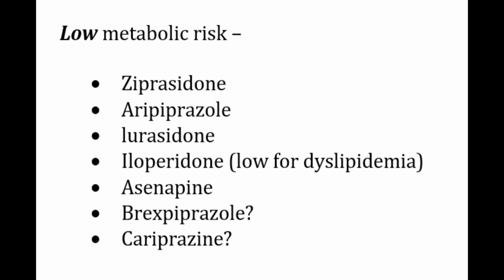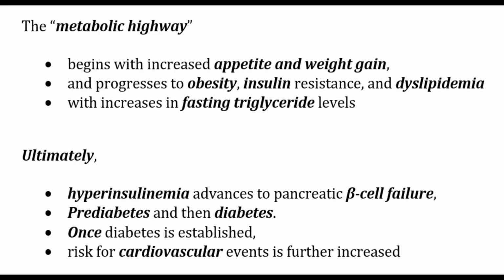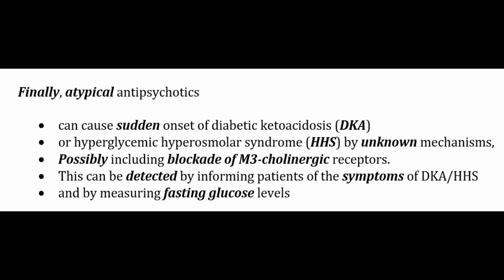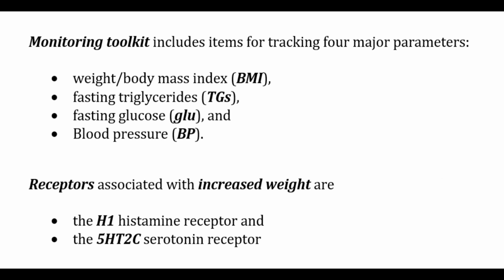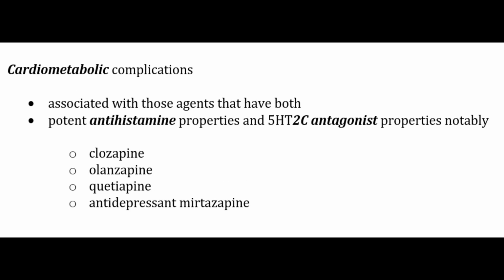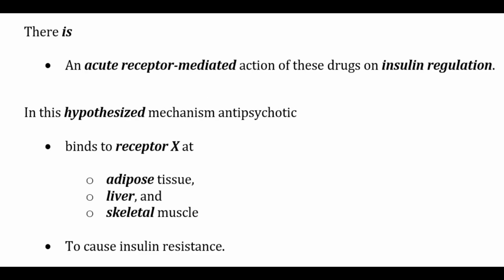STAHL'S | CH 5 | PART 29 | CARDIOMETABOLIC ACTIONS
Easy to understand notes of Stahl's Essential Psychopharmacology, Chapter 5: ANTIPSYCHOTIC AGENTS

THIS VIDEO EXPLAINS:

CARDIOMETABOLIC ACTIONS